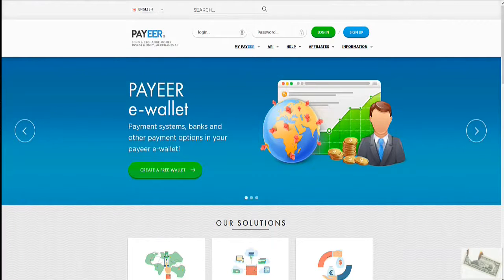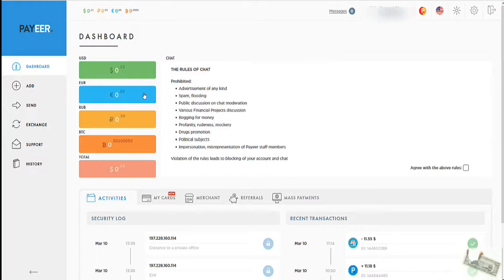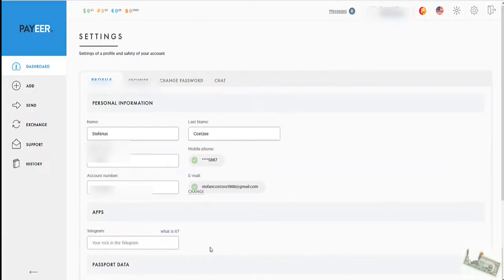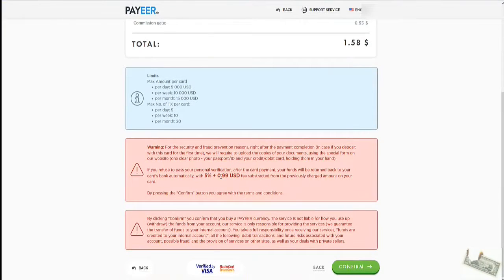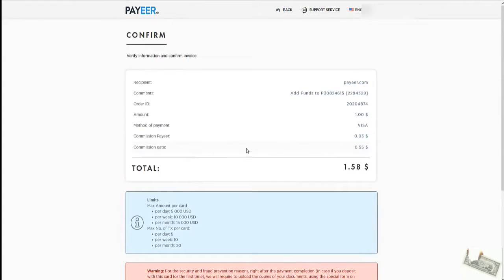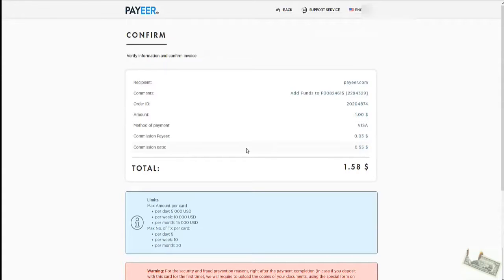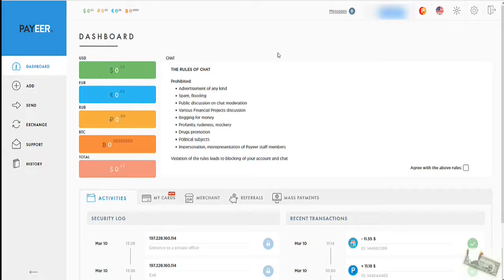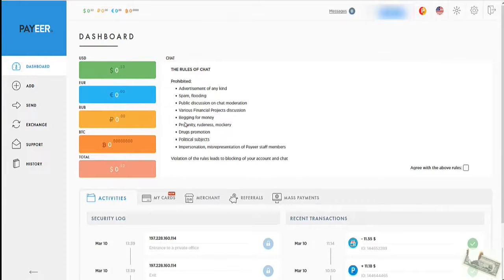PAYEER eWallet - MANUAL, registration/verification/deposit.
PAYEER is a payment system such as PayPal, Neteller or Moneybookers with which you pay money worldwide and can receive. The result is a free e-wallet that you can use like a bank account to pay on the internet. Payment providers such PAYEER are becoming increasingly popular because it is often cheaper and faster international money send and receive and is more accepted abroad as a referral of its conventional banking.

The advantage of this payment provider is clearly in the speed. And have become indispensable for anyone on the Internet where to pay or receive money want.

Starting at Payeer
Registering in Payeer is straight forward and it does not require any verification (it is optional): enter email address, and in the next form define password, secret word to recover password on loss, and the name (nickname) the account will be named as.
After that, the account is ready to go. You will also receive by email a Master Key to keep in a safe place.
Next in this review it will be shown how to operate with the electronic wallet and currencies, and finally  there will be listed the ample amount of features.
Add/Withdraw Funds, Convert currencies
 is This is an overview of Payeer dashboard:

As it can be noticed, Bitcoin is just one more among the other Fiat currencies: dollar, euro, and ruble. Therefore it is possible to fund our Payeer account with Bitcoin, and exchange for any Fiat there. Alternatively, it is possible to use Dogecoin and litecoin altcoins to fund the Payeer ewallet (i.e. add dollars to the ewallet using litecoins).

Adding funds to Payeer:
If wishing to add Bitcoin to Payeer account, the service will provide a Bitcoin wallet, and will give 15 minutes to order the transfer from our external electronic wallet holding Bitcoins.
Once it is ordered, the transfer verification is NOT time limited. The payeer account owner may check transfer completion in a custom web page, which will display when the transfer is finally verified.

Exchanging and withdrawing currencies. Besides, there is the feature to convert currencies, so:
- Fiat (dollars, rubles, euros) and Bitcoin can be exchanged to other currencies.
- Money can be withdrawn from Payeer ewallet to bank account using Bank Transfer choice ( via SWIFT )
- Besides Payeer, it allows using external payment systems like Okpay, on the conversions.

Payeer features, solutions
The solutions offered by Payeer:
International transfers: WorldWide
Receiving Payments: more than 150 payment methods available to implement in websites
Exchange E-Currency: instant exchange of many payment systems
API tools for webmasters, to connect applications and websites
Among other features, it allows to do Payeer accounts transfers across the World, where fee from sender is 0%. Payeer E-wallet allows multiple transaction ways:
Send and receive money from 0% around the world by using Payeer Transfers.
Send and receive money by external systems: bank accounts, VISA, MasterCard, Paypal, Okpay, Egopay, STP, Bitcoin, Perfect Money, Yandex.Money, Qiwi, Liqpay, Ukash, Webmoney (among other electronic-payment systems).
Instantly exchange different payment systems and banks.
Mass payments through any payment systems.

Besides, Payeer offers some web integration features for marchants, as: payments accepting on your website (more than 150 methods), automatic exchange, API tools for the website.